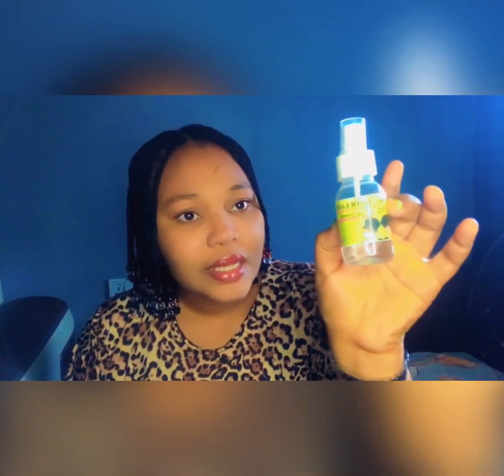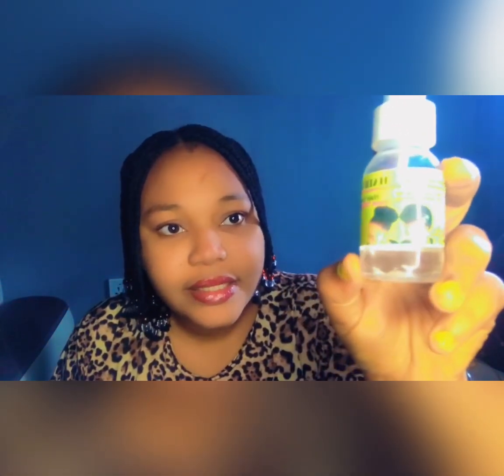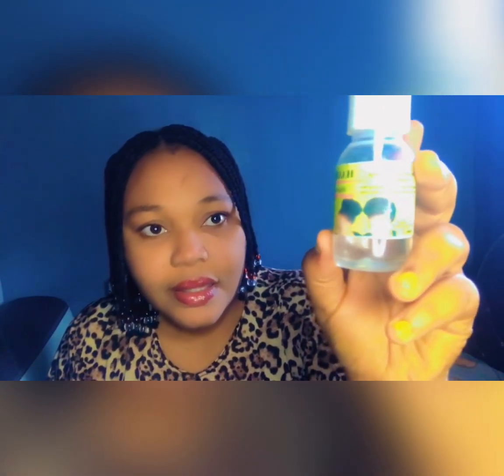Two ways of removing lice from your hair without cutting your hair.